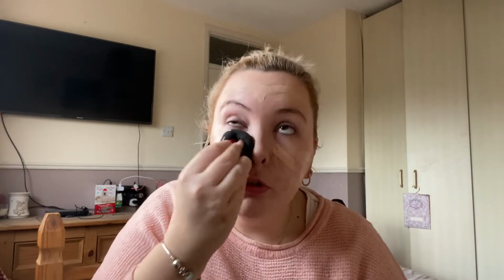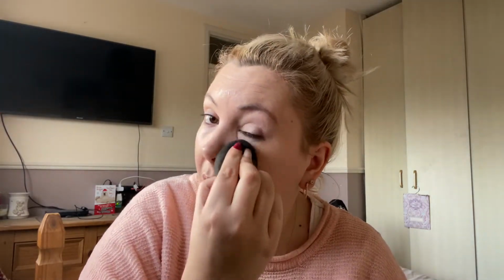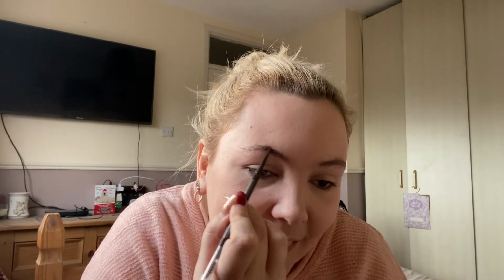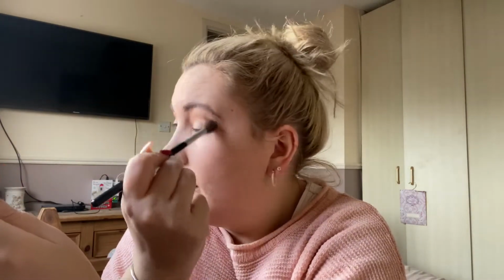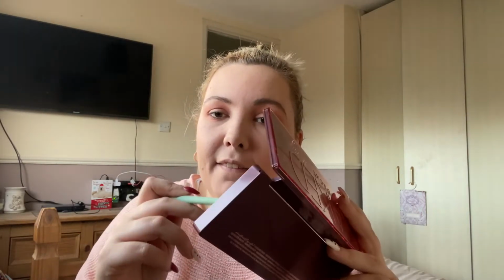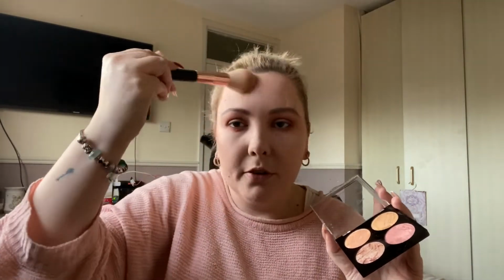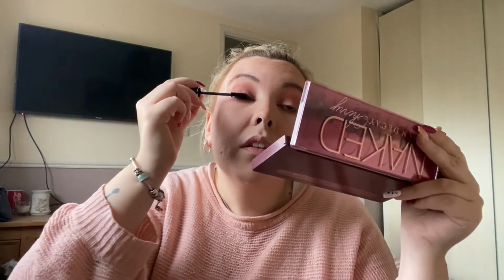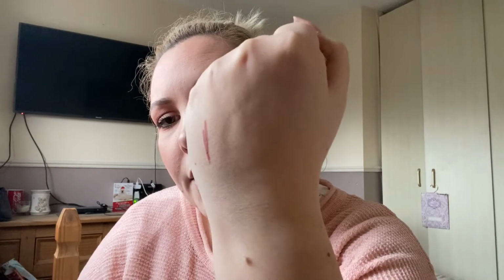5 First Impressions and Everyday Makeup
Hi everyone!

Here is my everyday makeup routine along with 5 first impressions of products I had never used before.